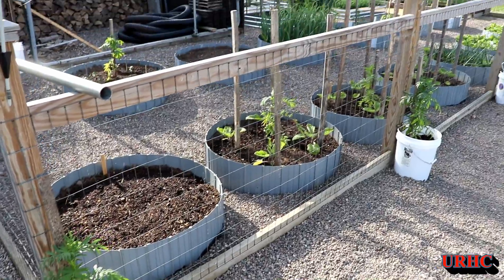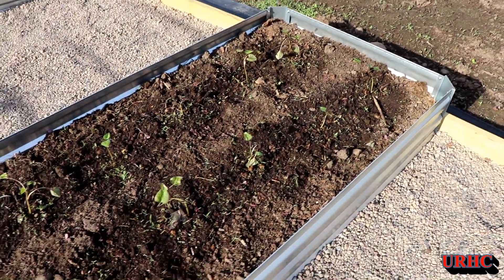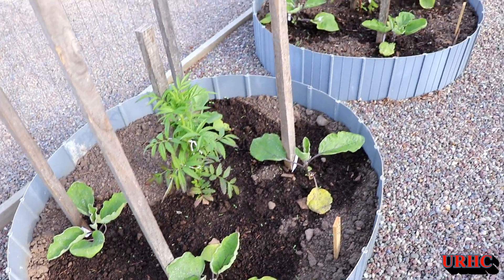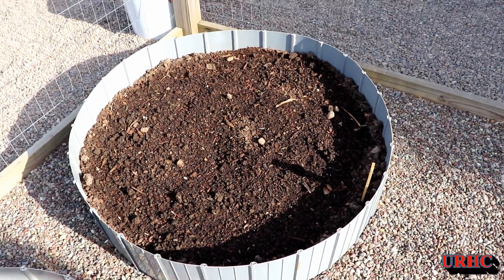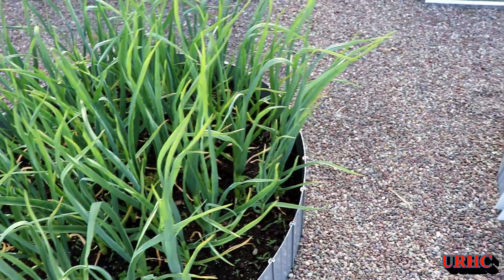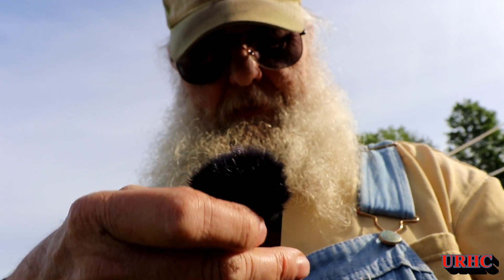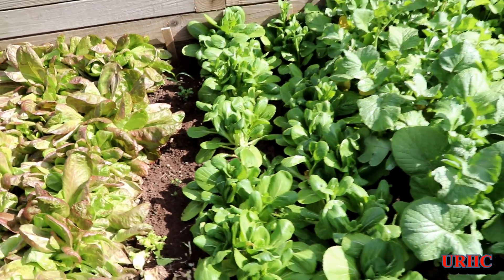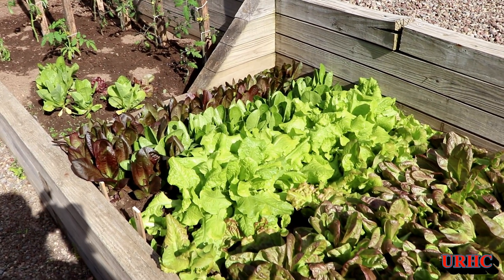Garden 2021 Part6 All Planted Lets Walk Around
Garden is finally planted and this is a walk around. Trying a new Rode wireless go2 mic for the video. Had the mic to close to my mouth so there is a lot of wheezing but next video I will work on that. It handles all the wind and background noise well. Trying to speed up the time it takes to make videos because YouTube advertising revenue has dwindled lately and it's not worth the time spent anymore. Hopefully this will work out.